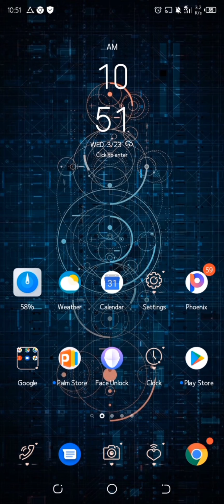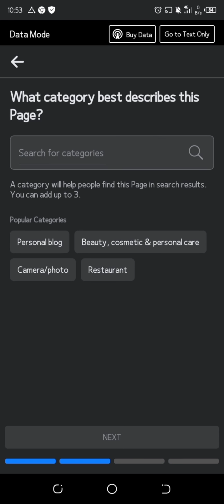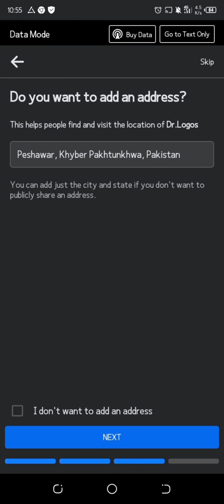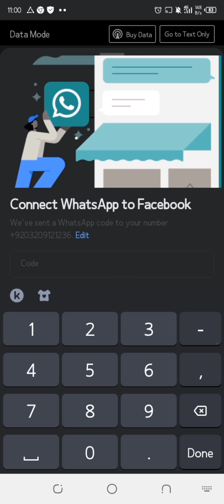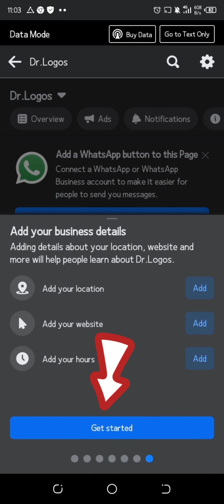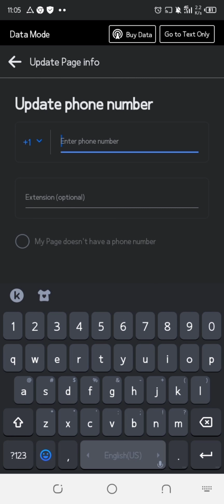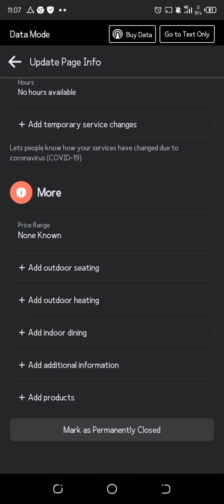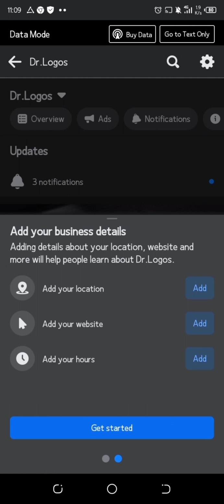How to create facebook page ? Favebook page kese banaye ? With step by step in 2022.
About This Video👇
In this videos o showed You how to create facebook page in 2022 on andriod with full detail and step by step, If you want to be fully understand so watch till end,
Note⚠: Use  full screen during watching this video

how to create facebook page on android
facebook business
how to create facebook page easily
how to create facebook page 2022
how to create facebook page and earn money
how to create facebook page for youtube
how to create facebook page and earn money bangla tutorial 2022
how to create fb page
setup facebook business page
make money from facebook page
how to create a facebook fan page
how to make a facebook business page
fb page kaise banaye
facebook marketing

facebook video monetization  -
how to earn money from facebook
business page on facebook
how to make fb page
bangla tutorial
how to create business page on facebook
facebook fan page
facebook business page tips
how to make money from facebook page in hindi
facebook page kaise banaye full details
facebook page all settings in hindi
facebook page kaise banaye mobile se
santrel media
facebook business page
facebook page tutorial
facebook business page tutorial 2021
make money from facebook ads
how to make money from facebook page bangla
make money online
buisnuss facebook page
mobile se facebook page kaise banaye
फेसबुक पेज बनाने का तरीका
facebook page banane ka tarika
facebook page tarika
mobile se facebook page banane ka tarika
facebook page kaise banaye 2022
manoj dey vlogs
how to create business page in facebook
fb business 2022
fb page create
facebook page customize
facebook page earn money
facebook page seo
earn money facebook page
create fb page
new page experience
how to create profile type facebook page
experience facebook profile page
how to create new page
how to create fb profile page
how to create new page experience
create facebook page 2022
create facebook community page
facebook marketing tutorial
facebook marketing bangla tutorial
create a facebook community pag e
create a facebook community page
how to setup a facebook page
how to make online page in facebook
basic bit tech
kivabe fb page kulbo
create personal facebook page
create business page
create facebook page
create facebook page without personal account
create facebook ad
របៀបបង្កើត facebook page ឲ្យបានត្រឹមត្រូ
បៀបបង្កើត facebook page
khmer knowledge free online video tutorials
how to add youtube channel to facebook page
link youtube channel to facebook fan page
how to add youtube channel to facebook business page
how to create a facebook page for youtube channel
how to link youtube channel to facebook fan page
youtube channel to facebook page
how to link youtube channel to facebook page
create facebook page in mobile
create facebook page telugu
how to add facebook page admins
create facebook page on mobile
change facebook page name
how to use facebook page telugu
how to open facebook page telugu
facebook page for youtube telugu
facebook page for youtube
create fb telugu
how to change facebook page name
ranking academy
mike obrien
nate obrien
raj choudhary
upcoming world
rohan nag
technical alive
manoj dey
technical sabbir
diptanu shil
fan page
ফেসবুক পেজ
khmer knowledge